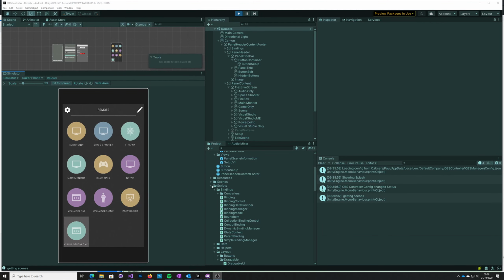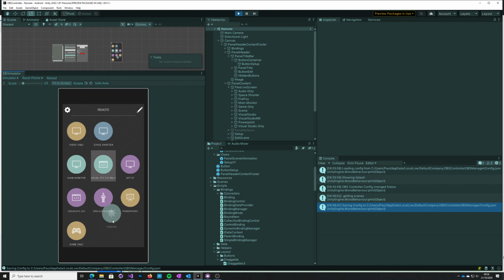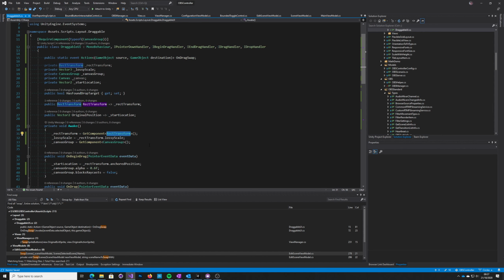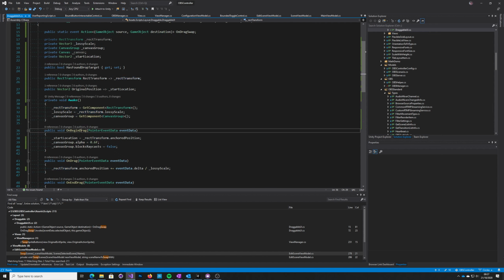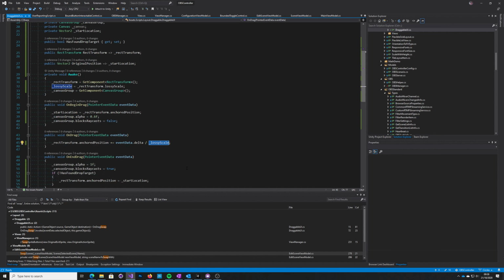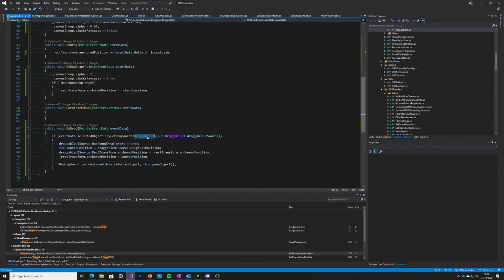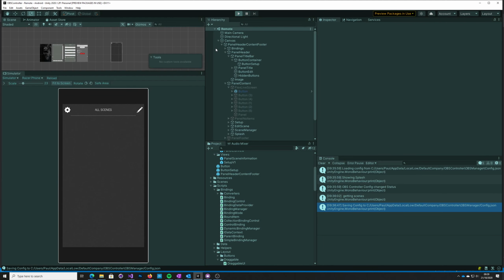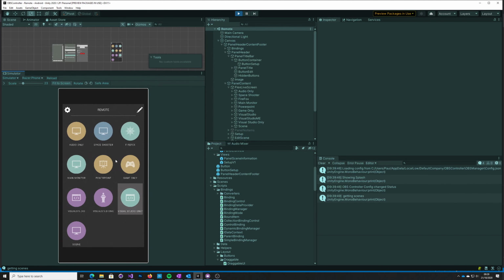Drag & Drop Reordering - Dev Log 24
Allow the user to reorder UI elements in Unity via the Drag & Drop interfaces.